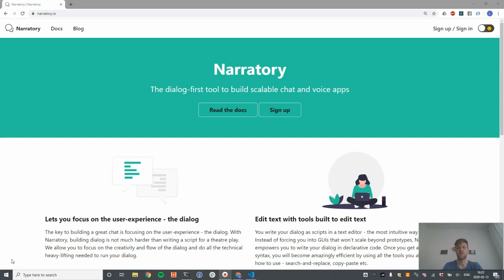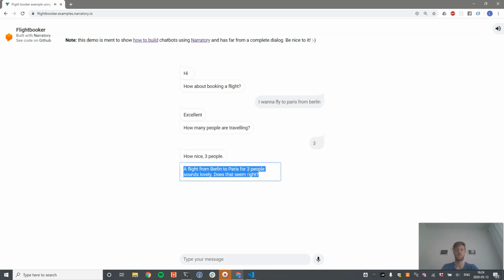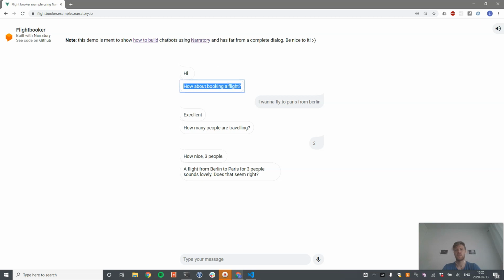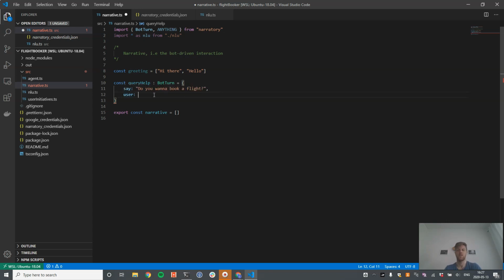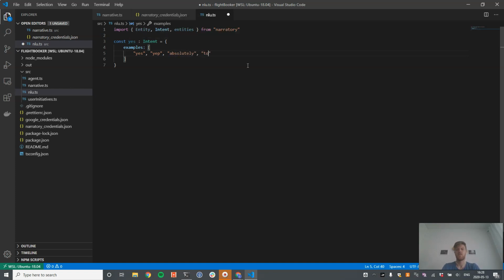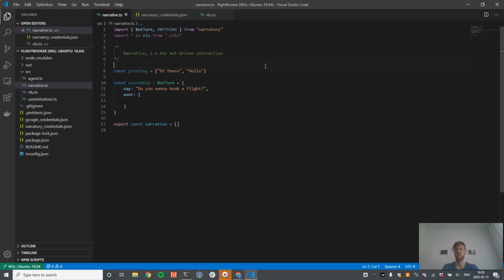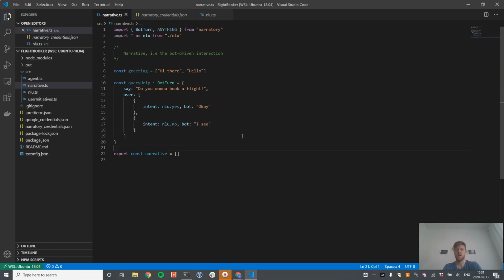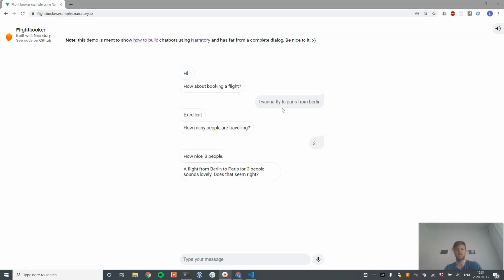Tutorial: Building a flightbooker app in Narratory [Part 1]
Learn how to build a flightbooker chatbot using Narratory.

Please let us know what you think about these tutorials!